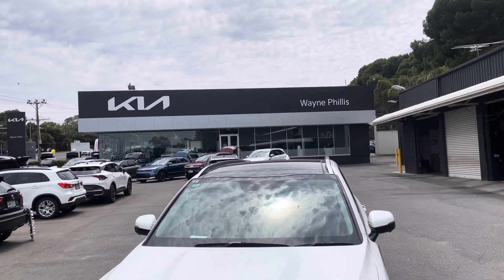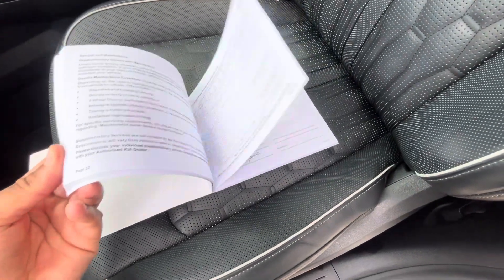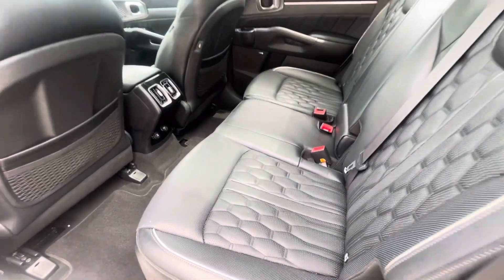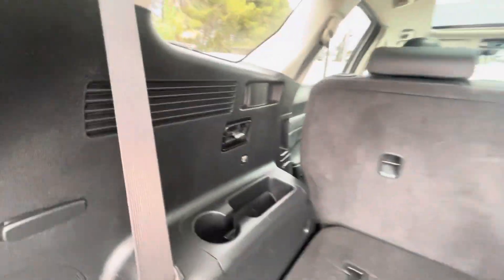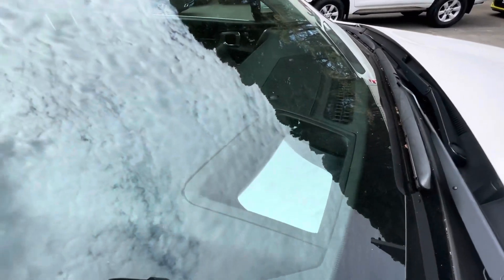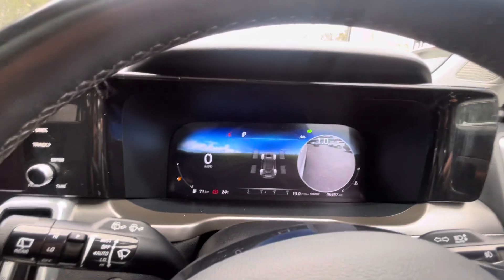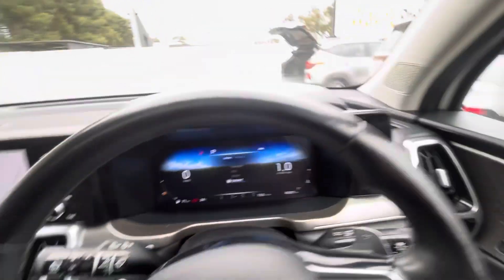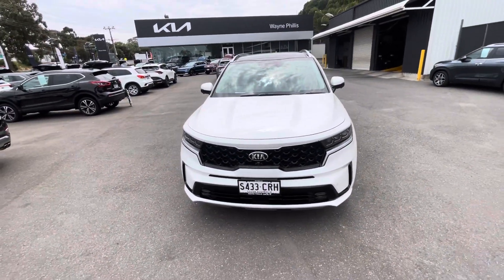Video on 2020 Kia Sorento GT Line Turbo Diesel with only 46,387 kms. DONT MISS OUT!!!!